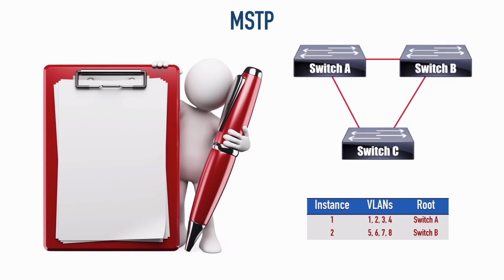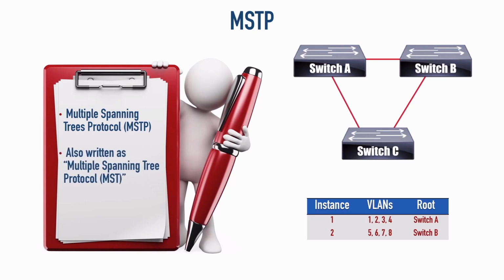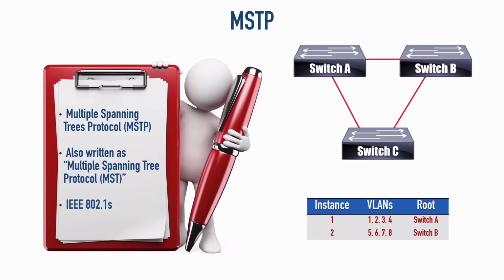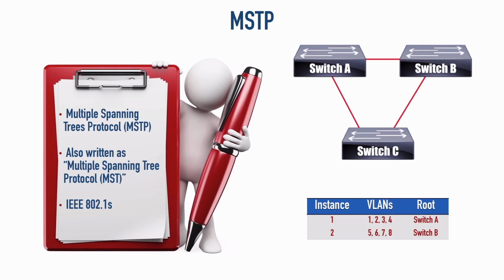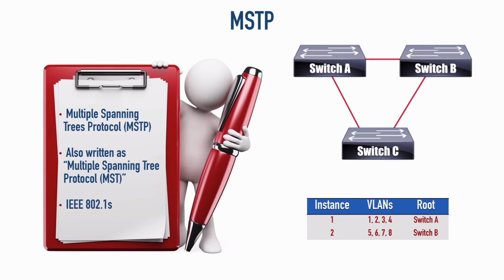4 008 Multiple Spanning Tree MST Theory